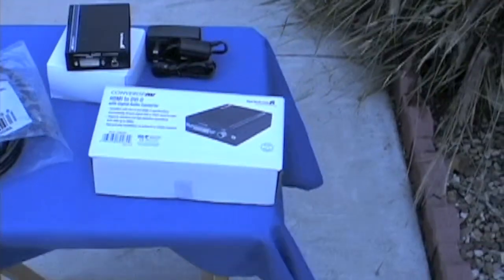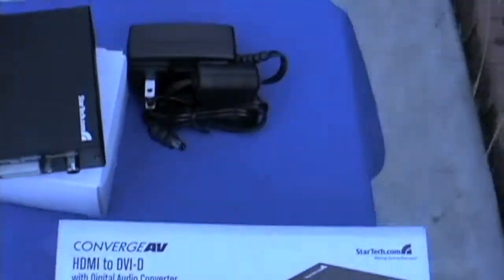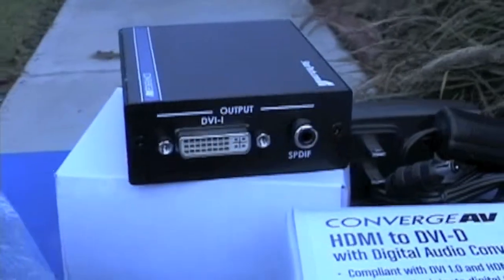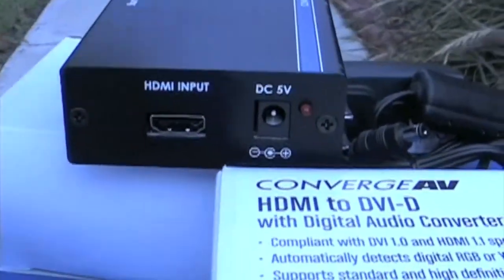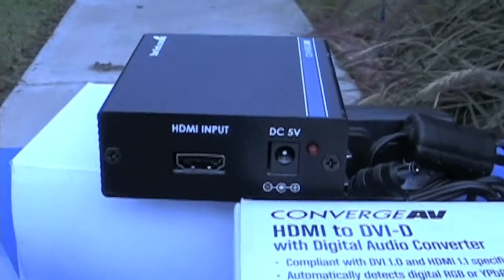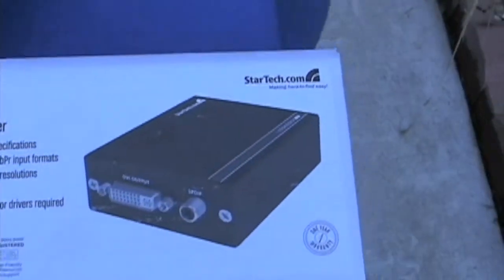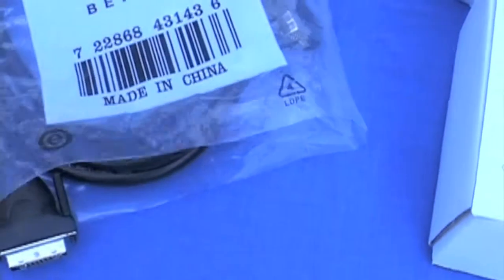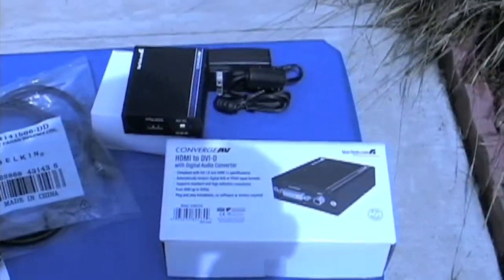HDMI to DVI converter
Startech HDMI to DVI converter